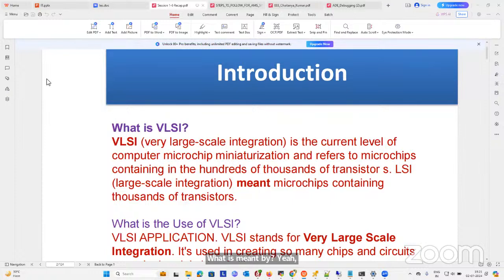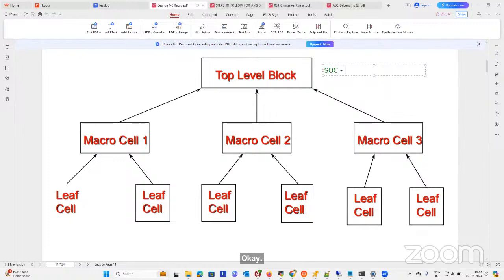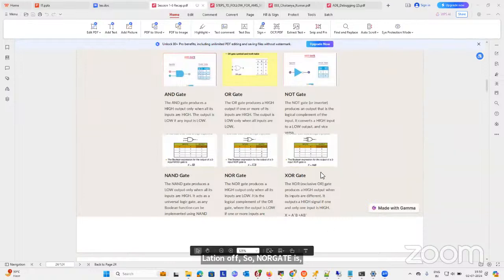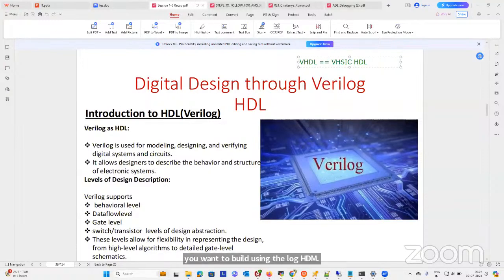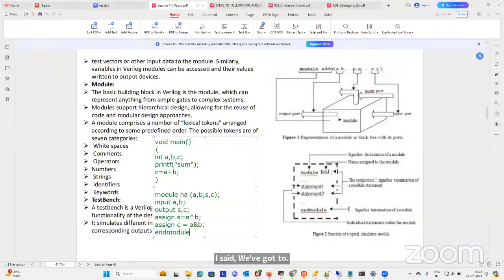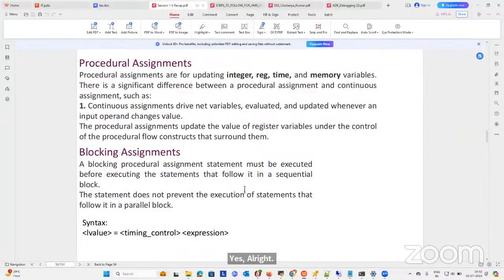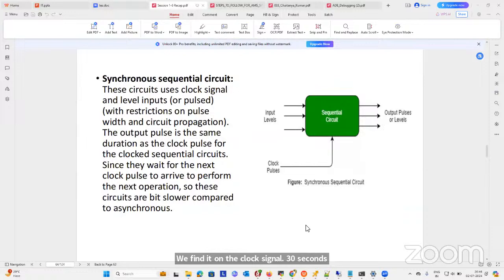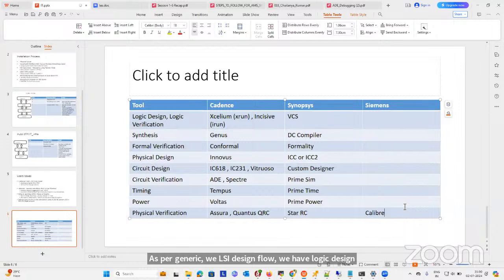IIDT-APSCHE Short Term Internships VLSI Recap Session 1 | Blackbucks